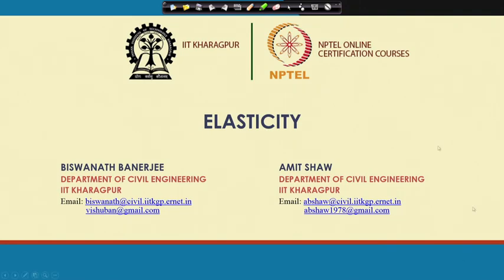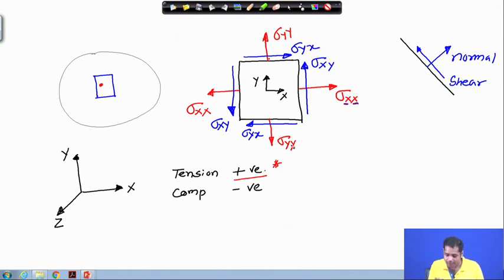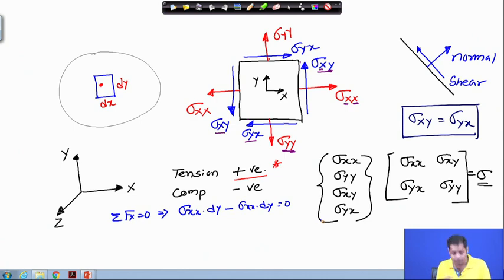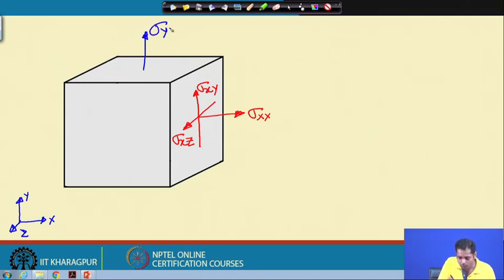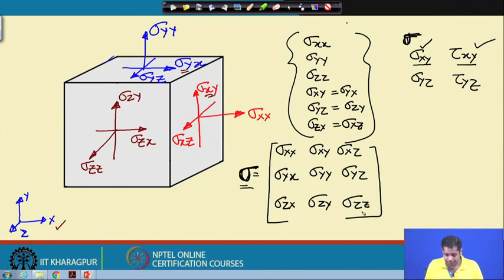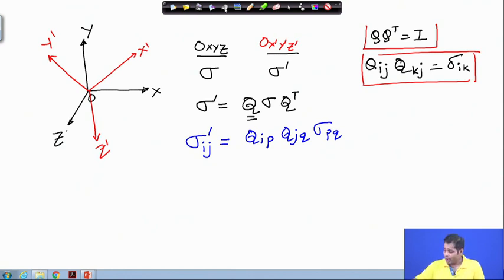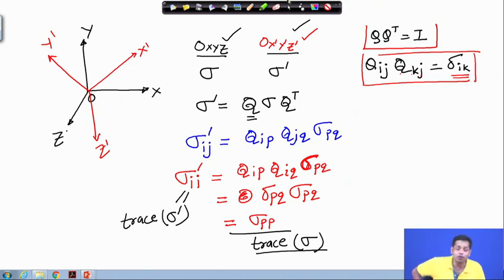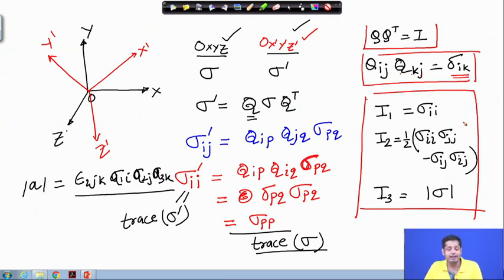Lecture 08: Concept of Stress and Strain (Contd.)